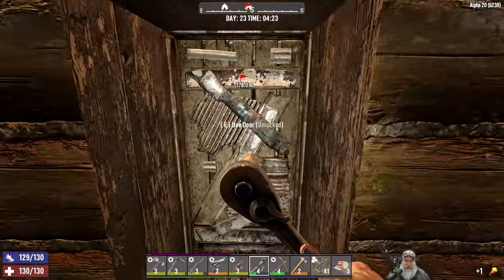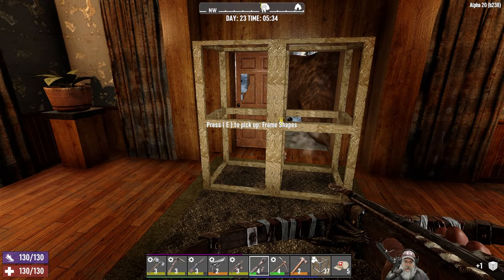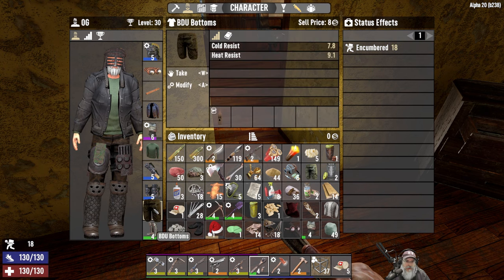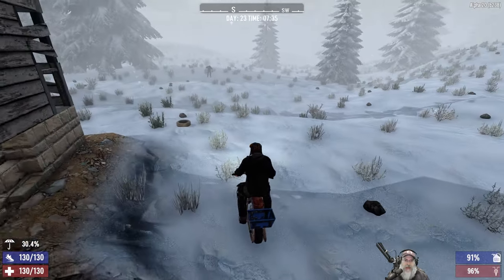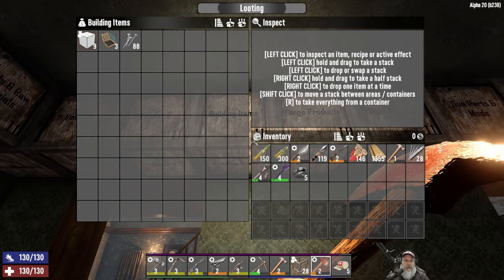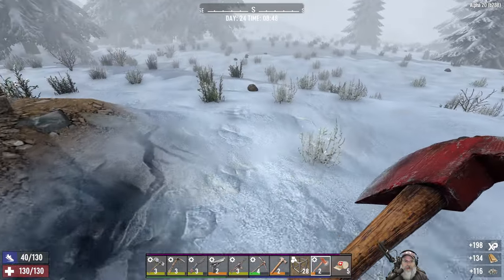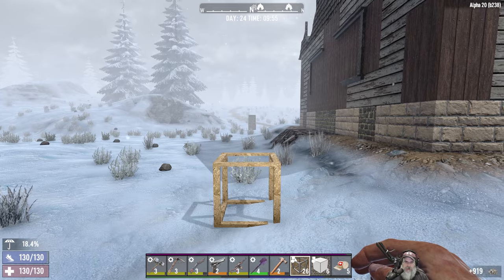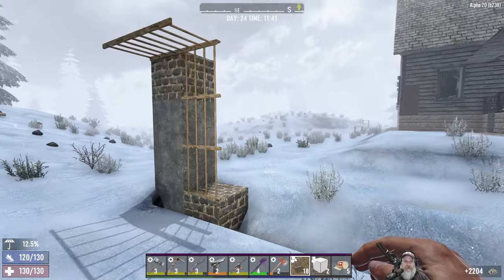7 Days to Die Alpha 20 | E25 A Better New Home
Credits:
Music used in this video